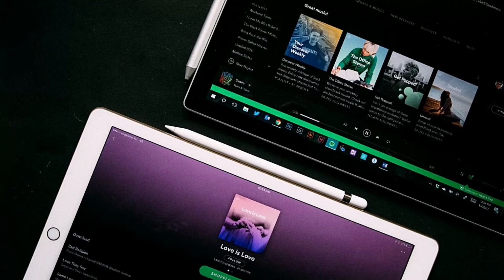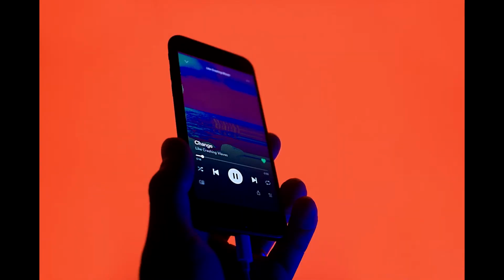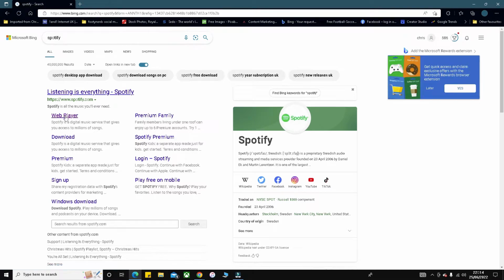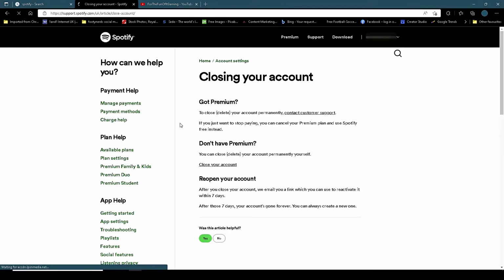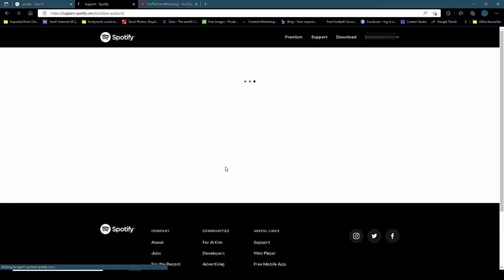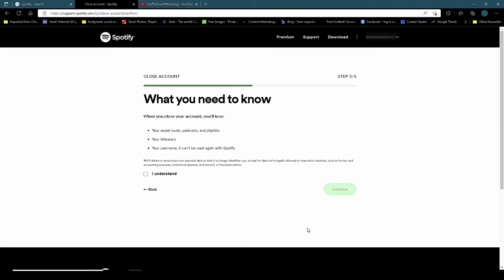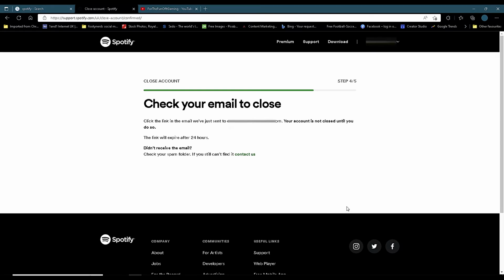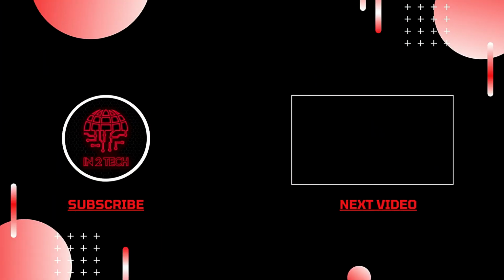Very Easy Way To Close My Spotify Account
If you want to close, cancel, or permanently delete my, your Spotify account this is how you do. In  this in 2 tech step by step tutorial we show you how to easily do just that.

Apple Tips & Tutorials

If you are looking to grow as a YOUTUBER. Then PLEASE check out MORNINGFAME it's a very good tool for finding Search Terms especially smaller channels to help generate traffic. It can also help find Keywords, Tags, Links, and Thumnails for your channel.

It is built for streamers and content creators from all platforms to grow together as a community and make friends.

🖥 JOIN IN 🖥

Video Chapters

0:00 - Introduction
0:20 - Friendly Reminder
0:36 - Delete Spotify Account

Tags spotify, in 2 tech, close spotify, delete spotify, close spotify account,